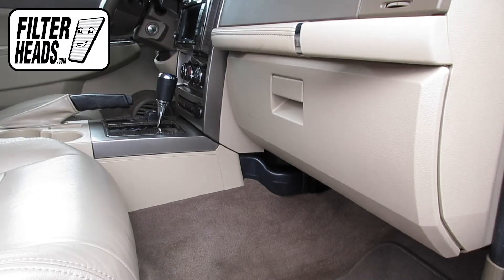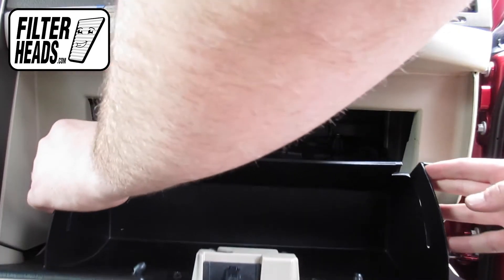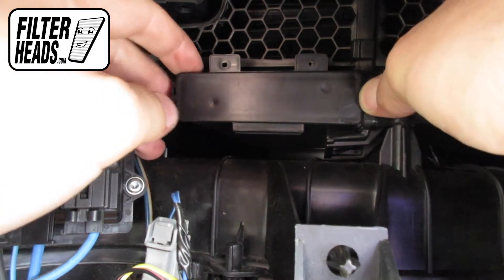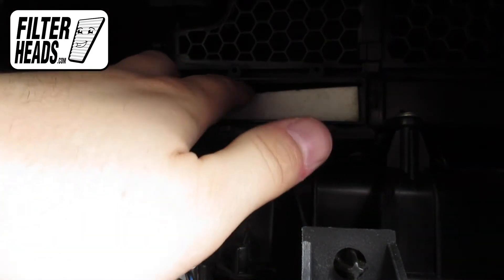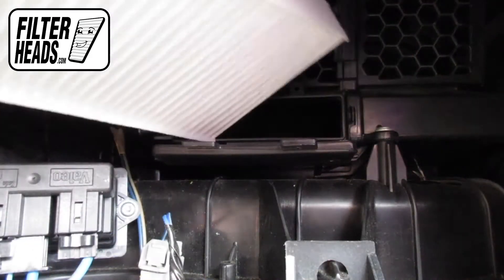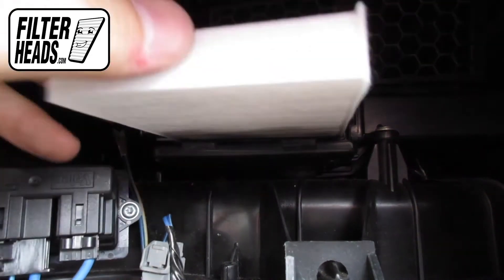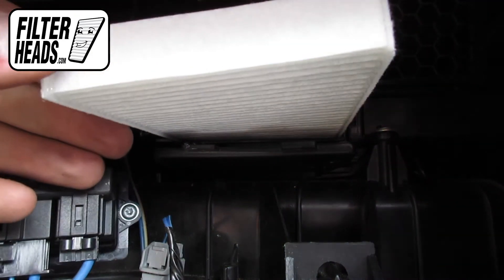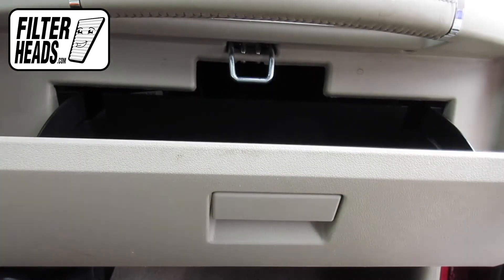How to Replace Cabin Air Filter 2011 Jeep Liberty | AQ1131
Check your vehicle before purchasing a filter.

AQ1131 filter fits:
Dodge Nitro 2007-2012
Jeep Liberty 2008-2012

The model shown in this video is a 2011 Jeep Liberty, but installation is similar on the other models.

Timestamps:
00:00 Lower glovebox
00:17 Remove old filters
00:54 Install new filters
01:17 Raise glovebox